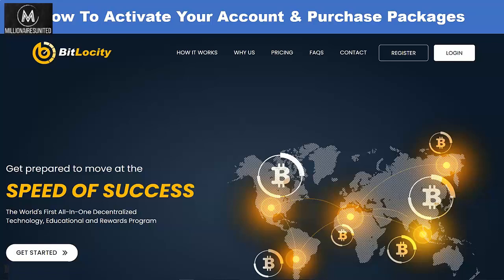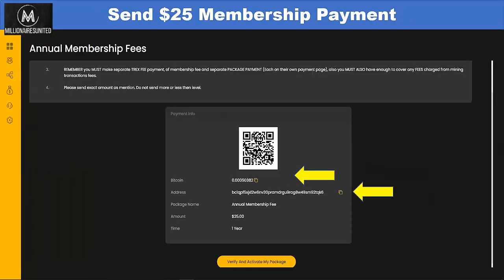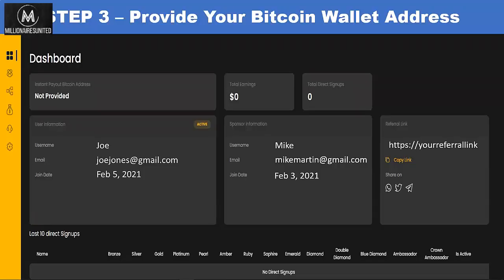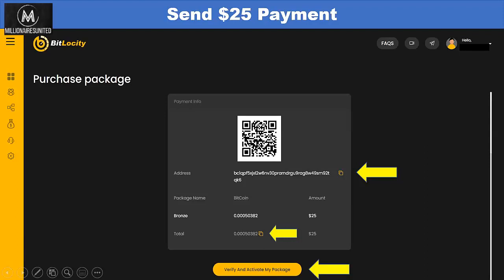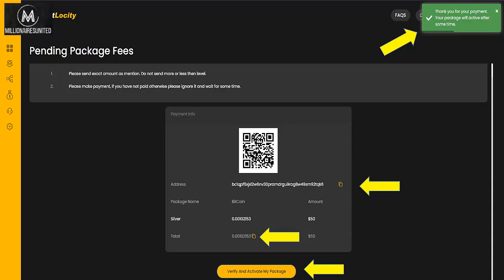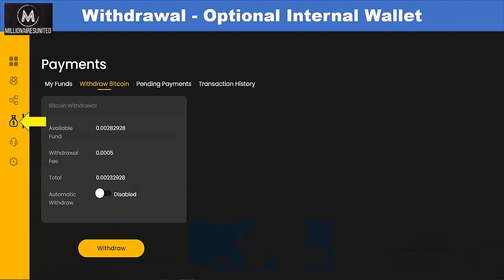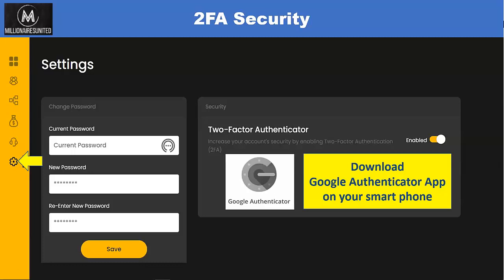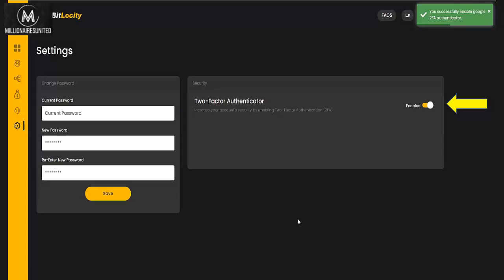🔴 BitLocity ✅New Backoffice Activation Tutorial - 27.02.2021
💸 My #1 Recommended Programs To Earn Money Fast

🔥 How To Develop A Massive Cash-flow Positive Asset
🔴 BitLocity 🔴 💰 PERPETUAL INCOME For Life💰

🔥 How To Get Started With 🔴 D.AI.SY 🔴 💰 $500M Crypto Launch 💰

🔥 How To Get Started With 🔴 TRONADO 🔴 💰 500M TRDX CrowdFund Project 💰

👍 Can You Please Help Me LIKE this Video? (Thanks a lot!)
🚀 If You Want To Make Money In The EASIEST Way Possible

If you want to learn how to earn real money in 2021, please watch this video in full.
I think this is one of the best way on how to make money in 2021